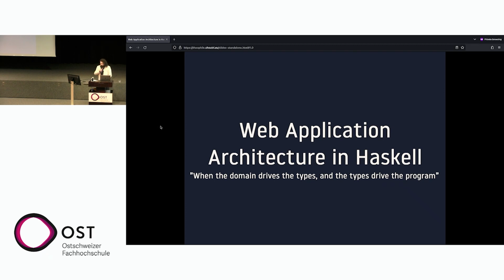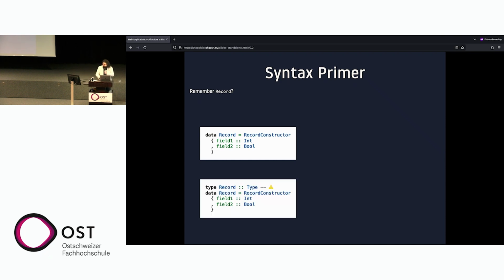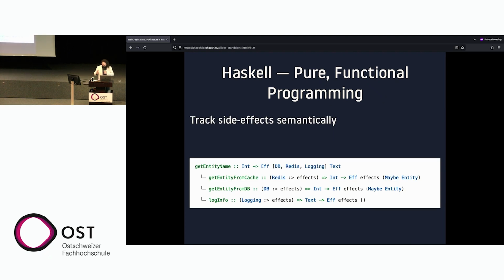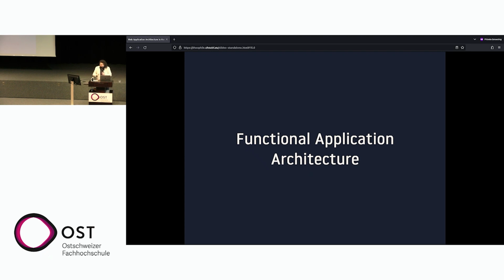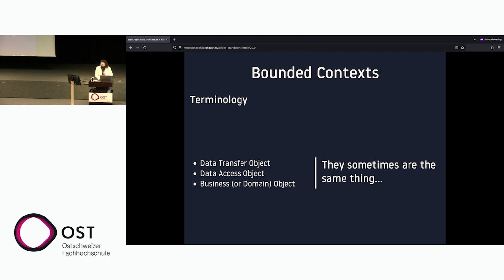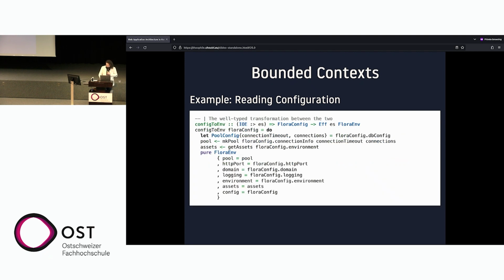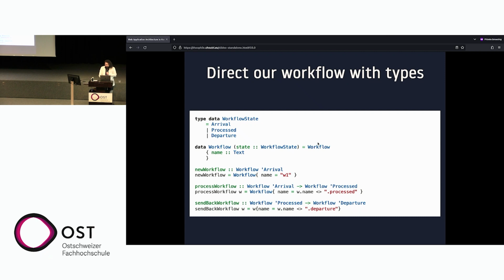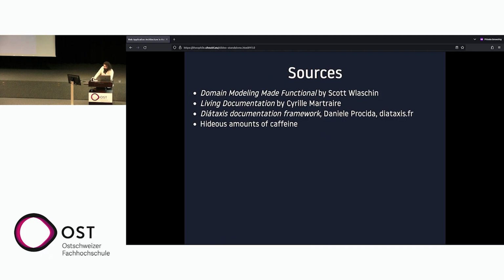Lightning Talk by Hécate on "Web Application Architecture in Haskell"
Over the past ten years, we've exclusively held invited talks at ZuriHac. However, we're always interested in changing things up a little and making incremental improvements. Since there was strong interest for this, we organized a CFP this year to allocate six 20-minute slots. This is one of the resulting talks.